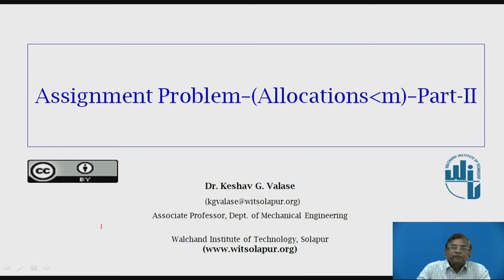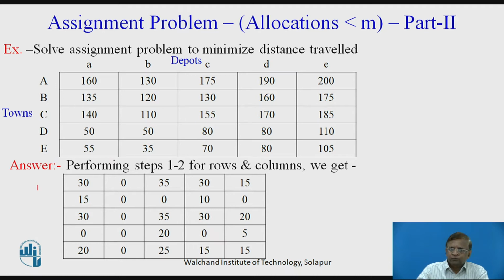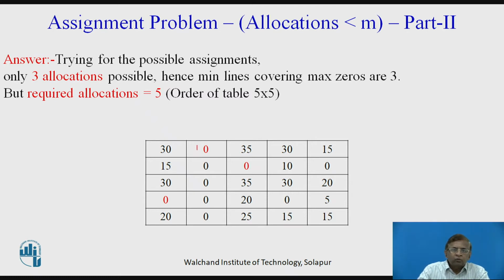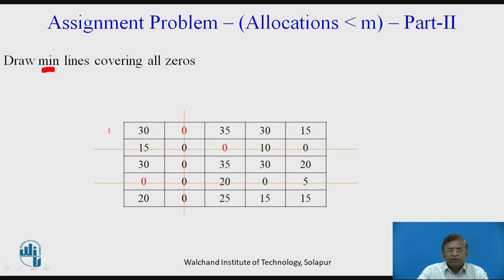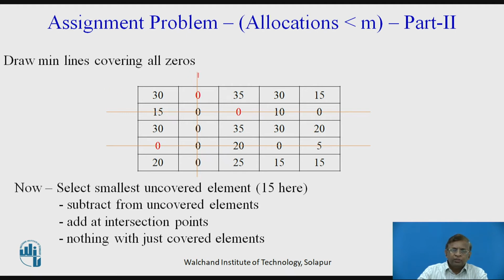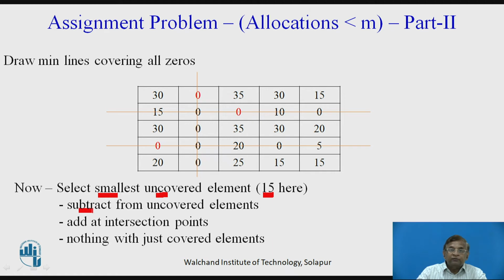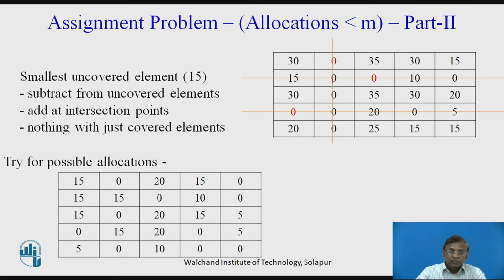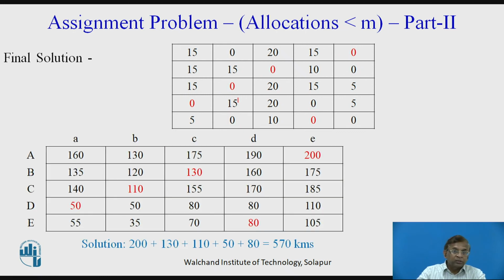Assignment Problem-Allocations-Part-II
Dr.K.G.Valase,
Associate Professor,